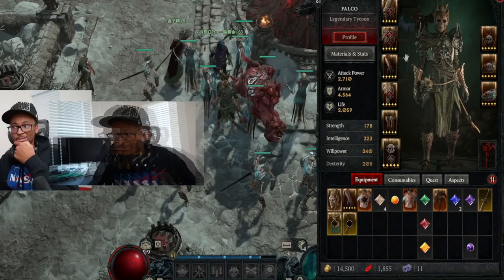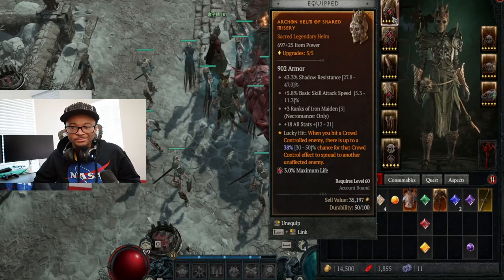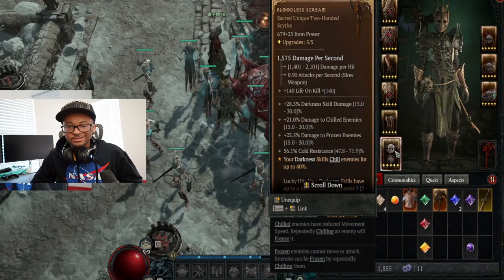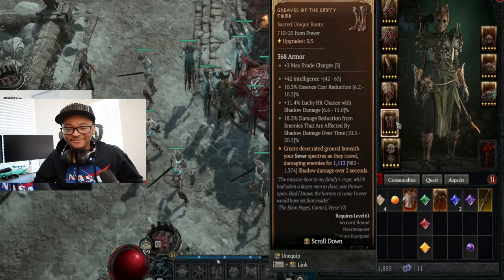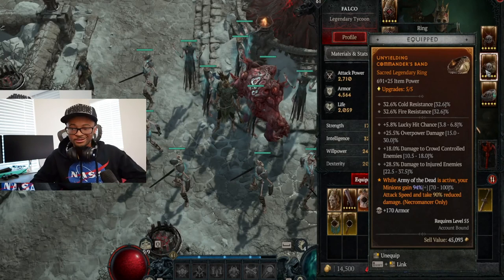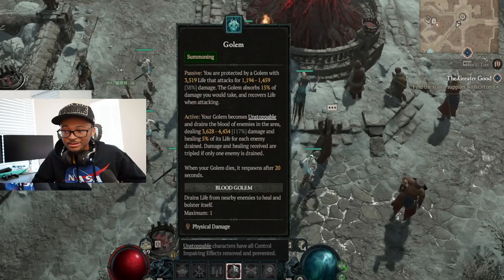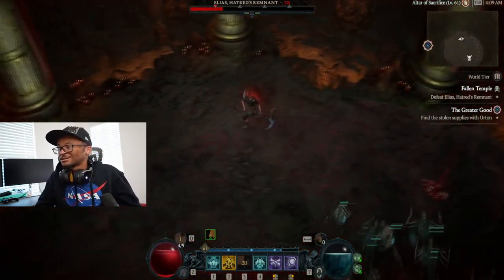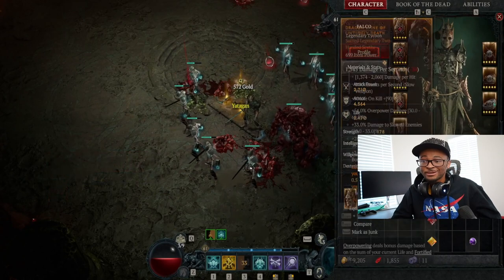How to Complete Torment Capstone Dungeon SOLO at lvl 60!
Referal Code: SDF39MB3R3CFF964